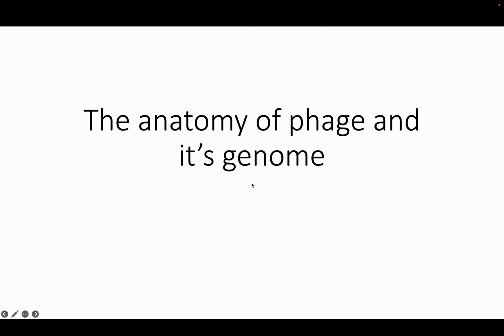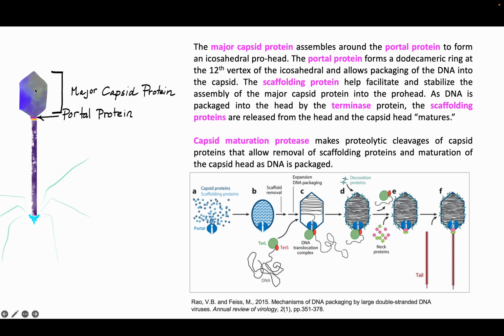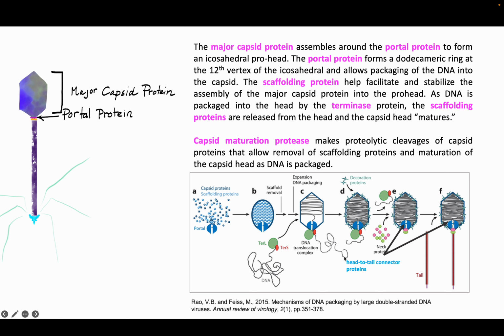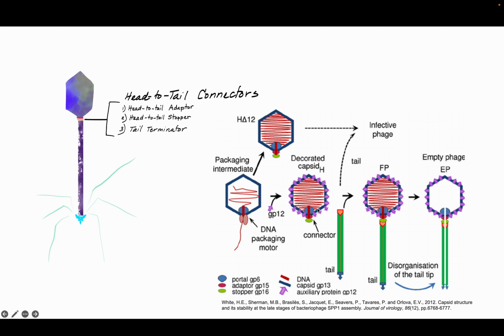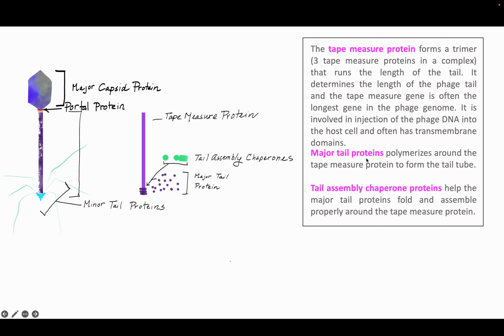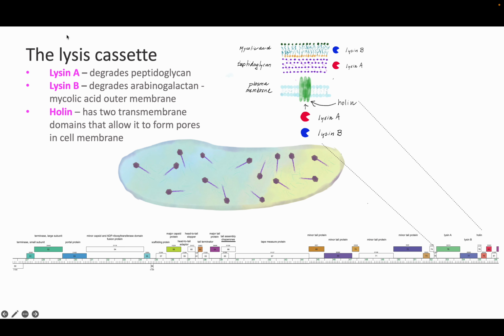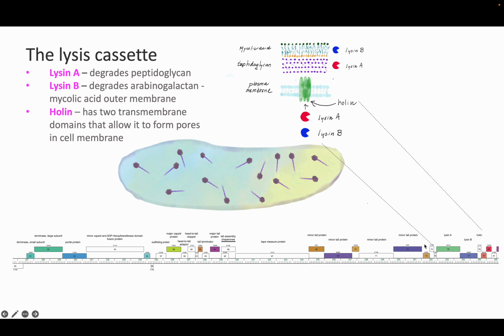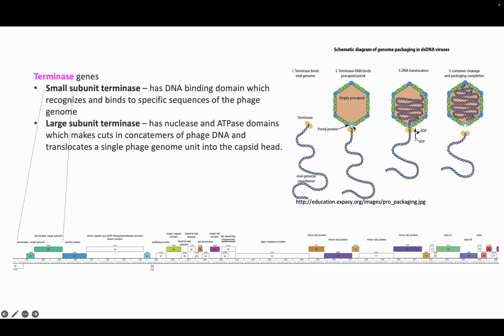The Anatomy of a Siphoviridae phage and its genome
This video describes the phage-encoded proteins involved in the assembly of a Siphoviridae capsid